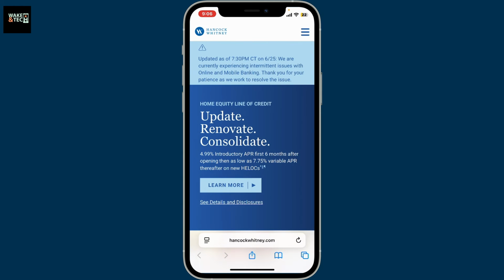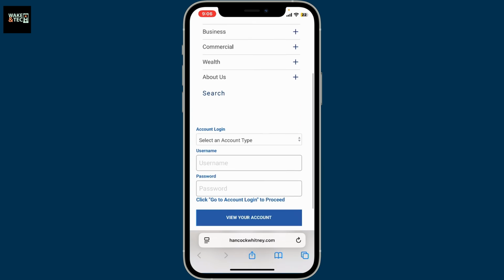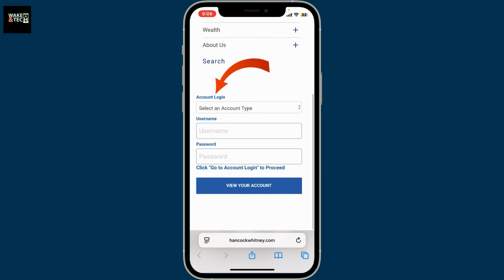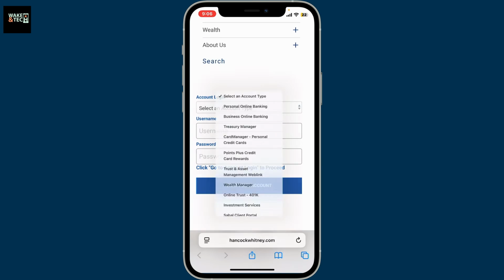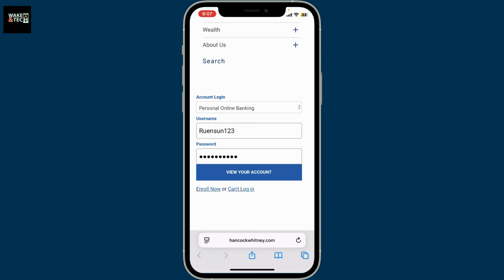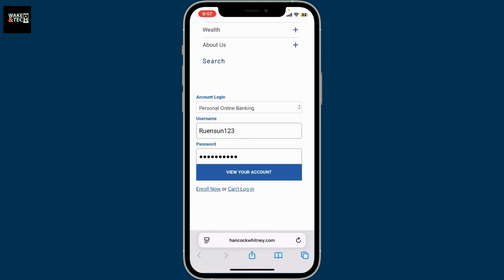How to Login to Whitney Bank Account Online on iPhone | Step-by-Step Mobile Banking Tutorial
Want to access your Whitney Bank online banking account easily on your iPhone? 📱 In this quick and simple tutorial, I’ll guide you through the step-by-step process of logging in to your Whitney Bank account online using your iPhone browser or the official Whitney Bank mobile app.

Manage your accounts, check balances, transfer funds, and pay bills anytime, anywhere with Whitney Bank’s convenient mobile banking options.